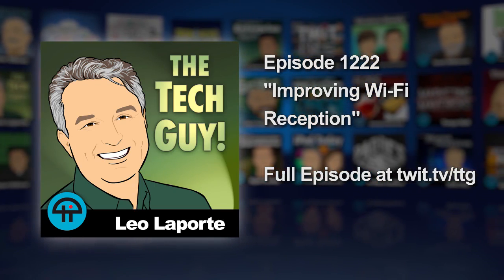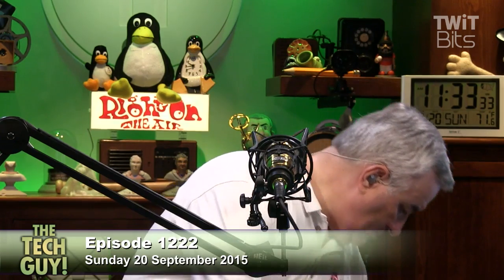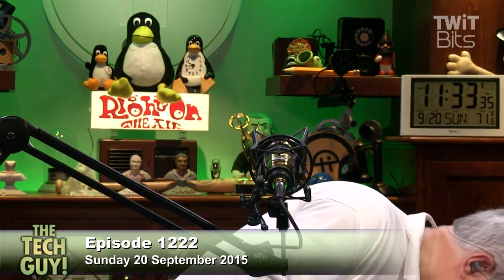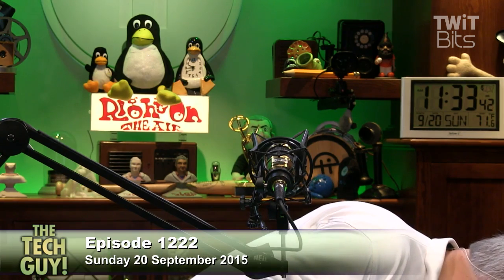Improving Wi-Fi Reception: The Tech Guy 1222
Phillip in Redwood City, CA wants to know how his girlfriend can improve her Wi-Fi reception, and get a more reliable connection to the internet.